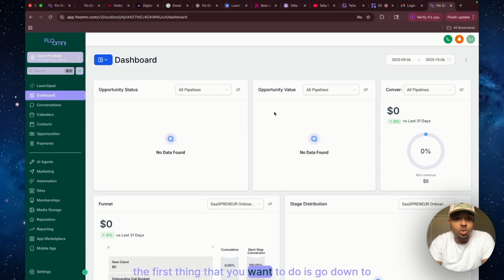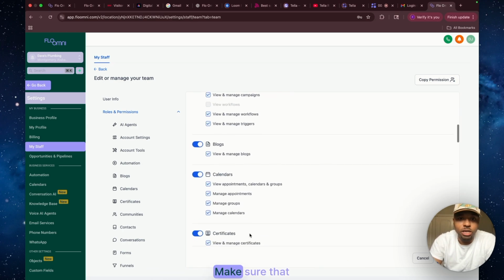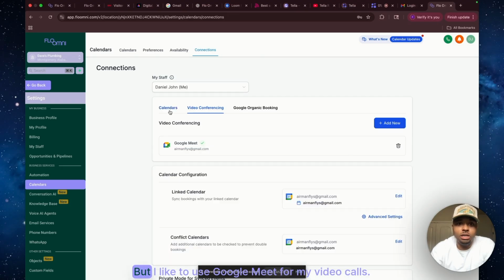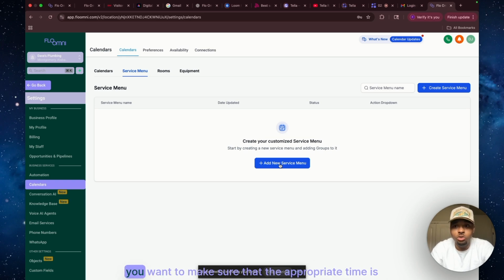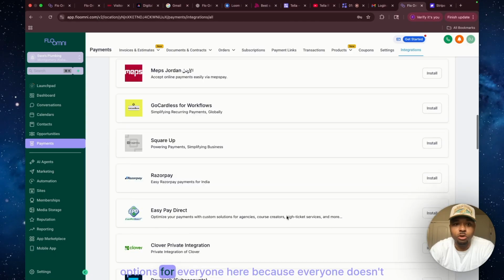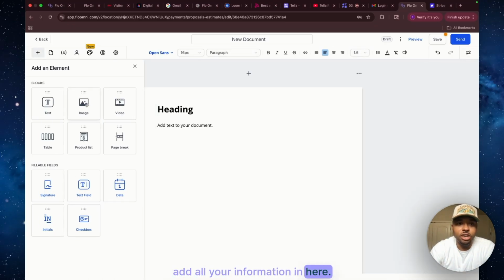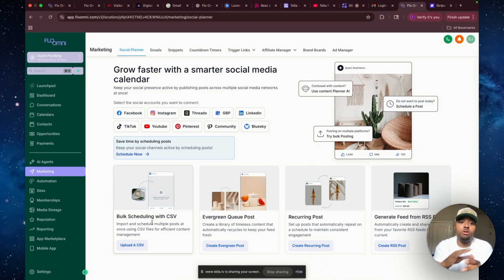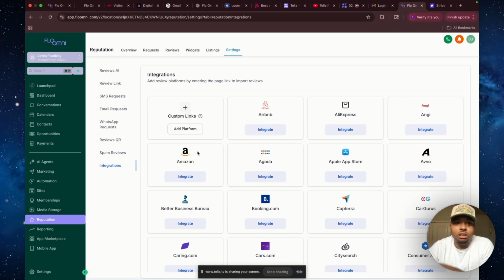Flo Omni Dashboard Walkthrough | How to Log In & Set Up Your Account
Welcome to Flo Omni 👋
In this quick walkthrough, I’ll show you how to log in to your Flo Omni dashboard and complete the essential first setup steps so you can start automating and growing your business right away.

✅ What You’ll Learn in This Video:

How to log in and reset your password

How to update your business info and branding

How to connect your calendar, phone, and email

How to add users and import contacts

How to set up payments and your first automation

By the end of this video, you’ll be fully logged in, set up, and ready to take advantage of Flo Omni’s all-in-one platform for websites, CRM, automation, payments, and AI tools.

🚀 Flo Omni — Where Everything Flows, Effortlessly